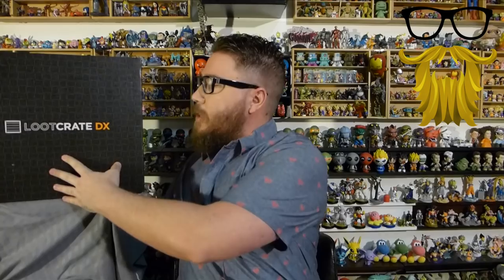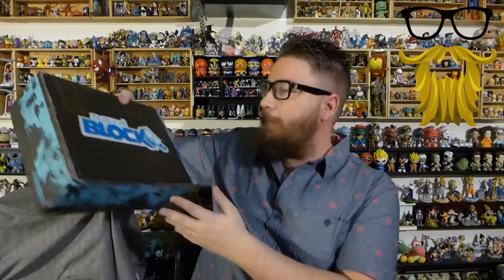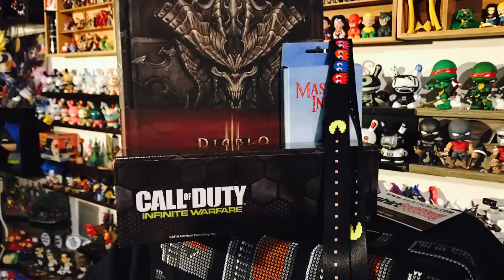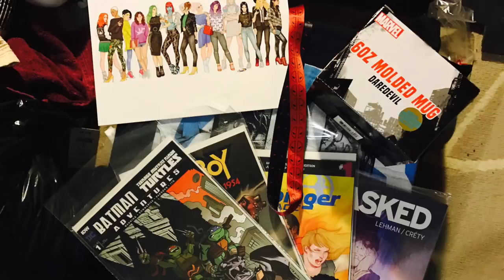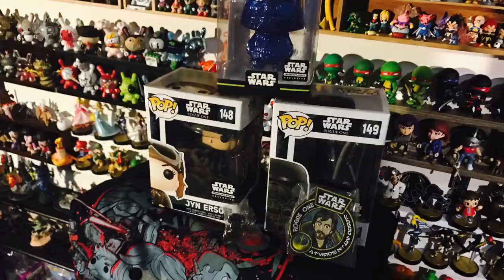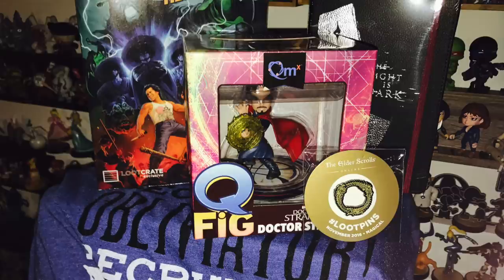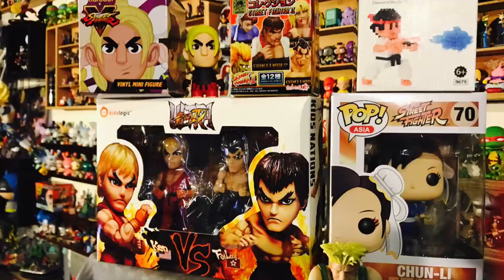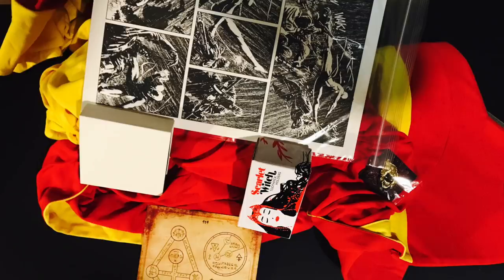Ultimate Unboxing & Review! 11 Boxes! Marvel, DC, Star Wars, Loot Crate DX, Nerd Block, Lootaku, Z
Overall, this was a decent month.

Here are the boxes in order of appearance:

11. The BAM! Box - 2:40

10. ZBOX - 9:55

9. Loot Crate DX - 12:00

8. Legion of Collectors - 14:10

7. Nerd Block Classic - 16:20

6. Arcade Block - 18:40

5. Comic Block - 20:55

4. Smuggler's Bounty - 24:20

3. Loot Crate - 26:25

2. Lootaku - 27:50

1. Loot Marvel Goods + Gear - 30:00